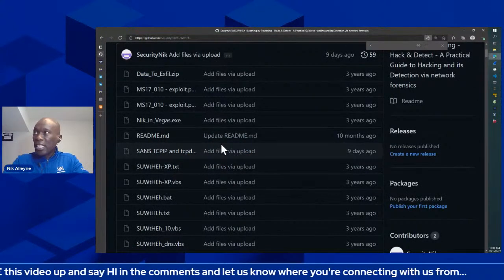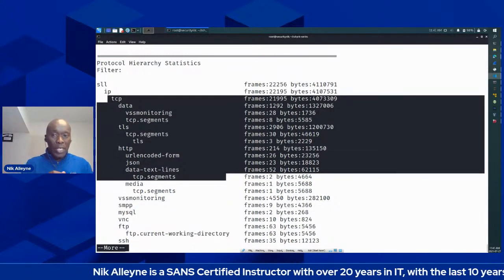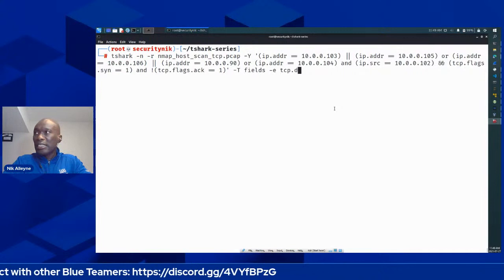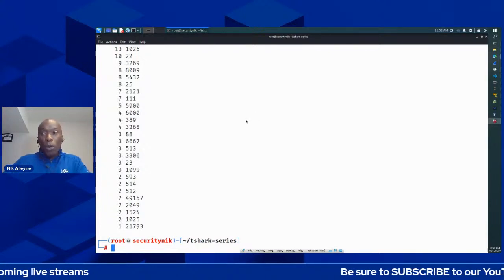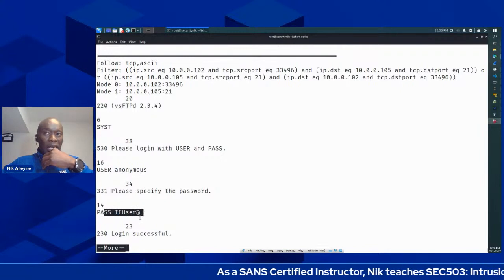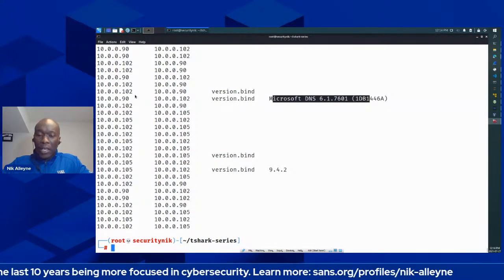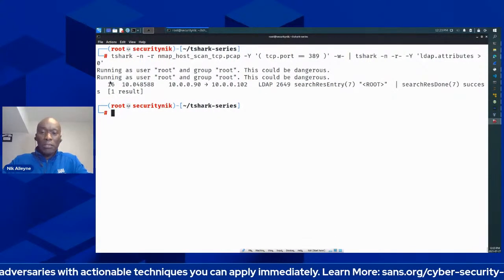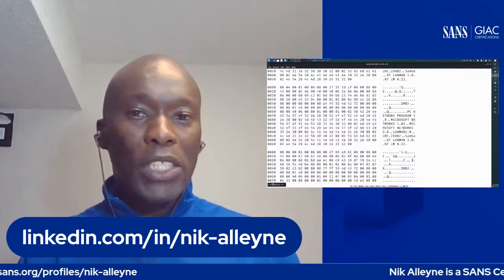Detecting Reconnaissance and Common Application Layer Protocols?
Join SANS Certified Instructor Nik Alleyne for this live stream conversation:
Detecting Reconnaissance at The Transport Layer

Topics to be covered include:
- Learning about stimulus and response via TCP flags
- Identifying live hosts
- Identifying software versions
- Learning about SSH protocols
- Learning about HTTP protocols
- Learning about SMB protocols
- Learning about LDAP
- Obtaining FTP credentials used during authentication
- Identifying and researching vulnerabilities